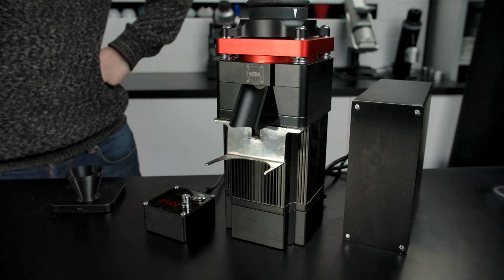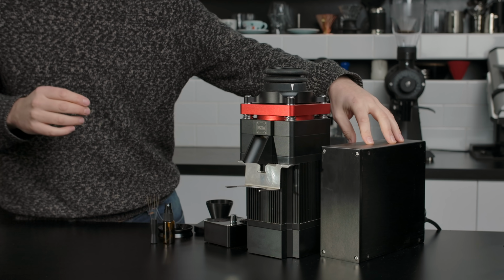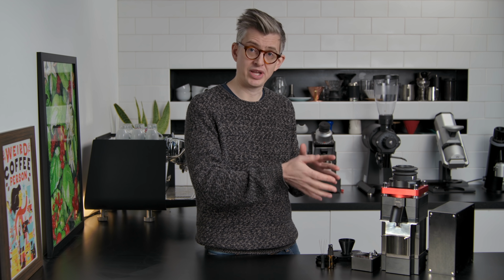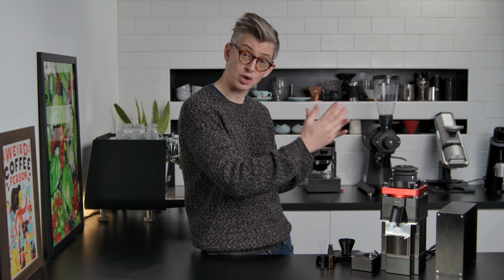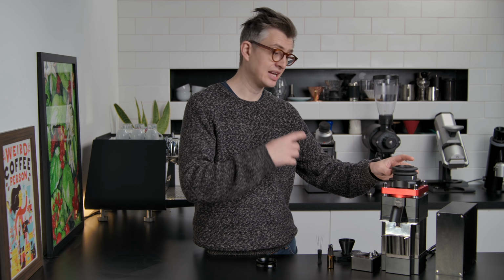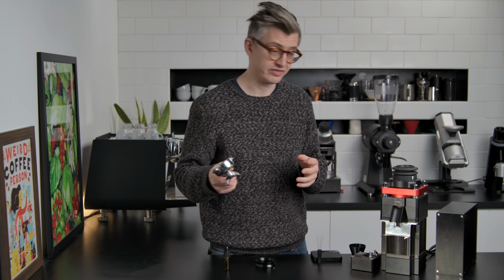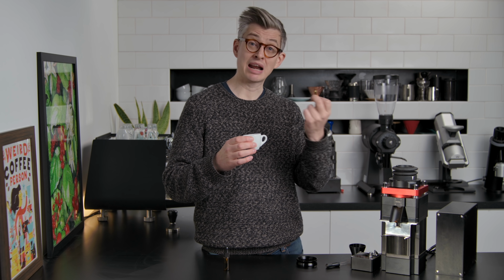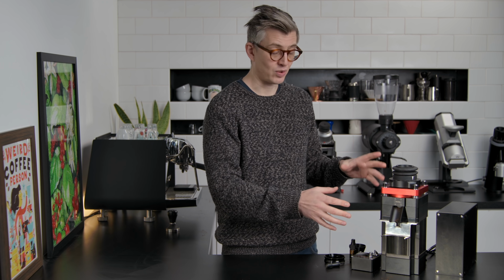The Levercraft Ultra (Episode #4)